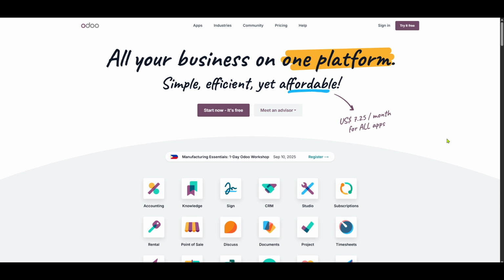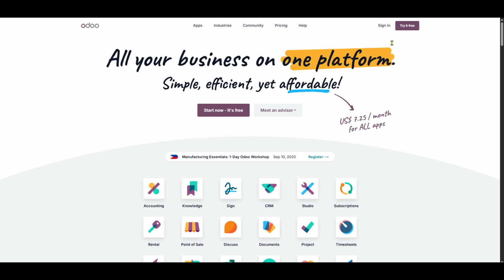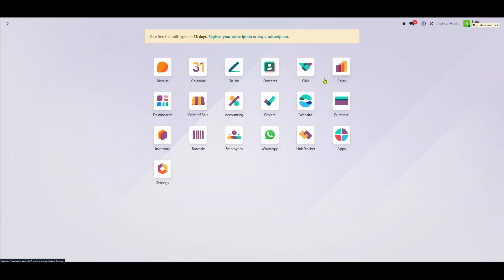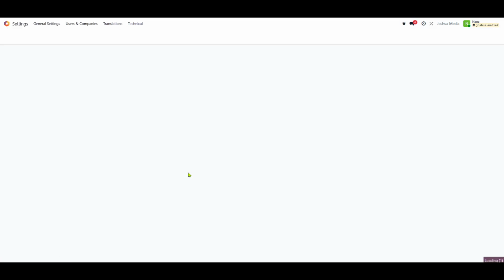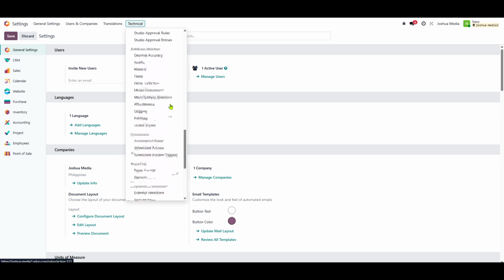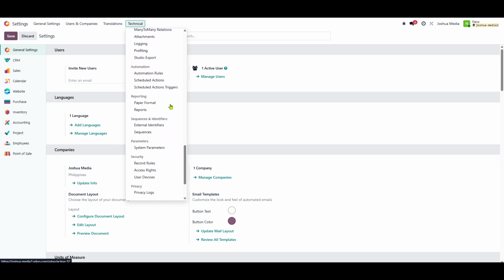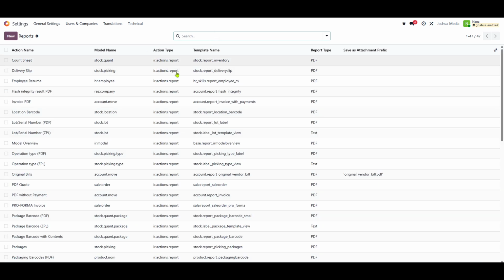How To Use Odoo18 Quote Calculator For Your Business And Modify Quote Pdf [2025 Guide]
In today's video we are covering: how to create quotation templates in odoo, business automation odoo 18, odoo 18 tutorials for sales, odoo 18 quotation template sequence, quotation templates odoo 18